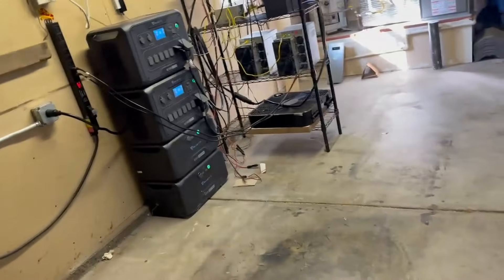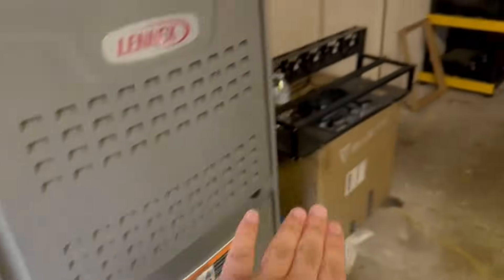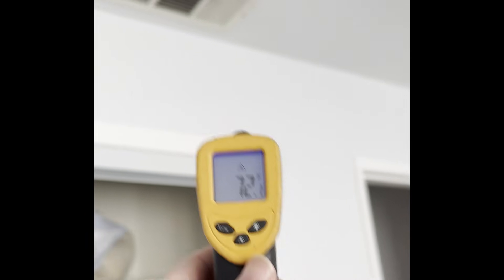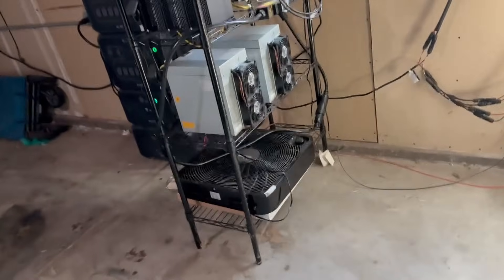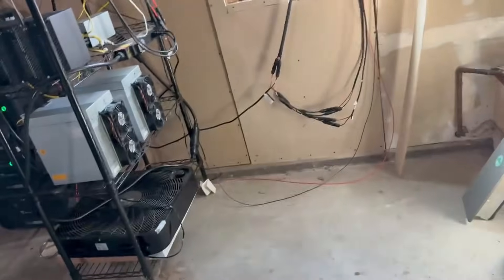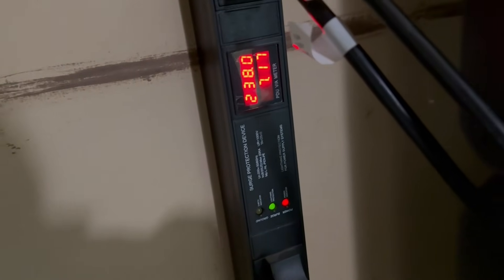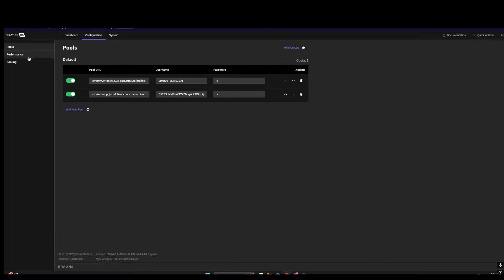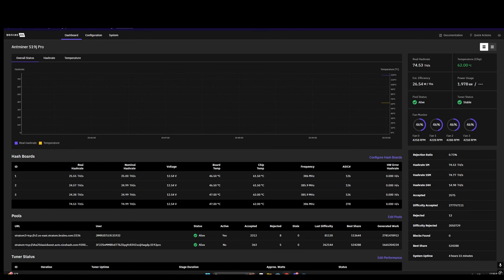Heating my house with BTC mining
Using my BTC miners Exhaust heat to warm my house during the winter.
heres how i did it .
For others it may be diffrent as everyhome HVAC intake can be located elsewhere in their home or Apartment but the KEY is to blow your ASIC heat into the intake.

Infrared Thermometer like the one i used or any other one like this works fine

Please check your hvac filter size but if doing something like this not a bad idea to go to MERV 8 rated filter to try using a 2inch instead as most hvac filters will have a very thin 1inch